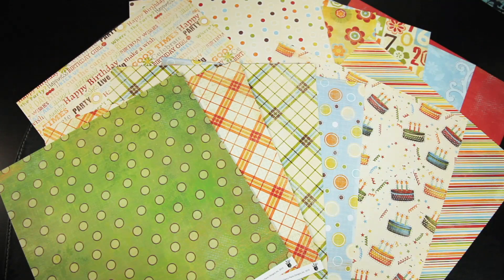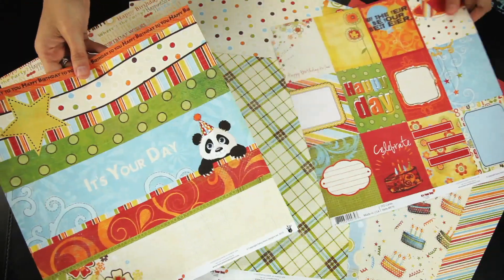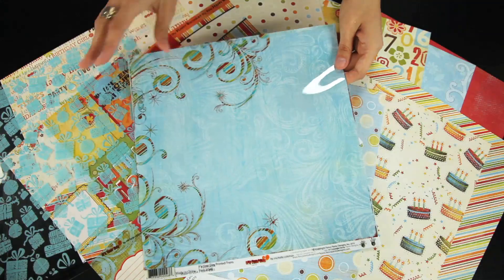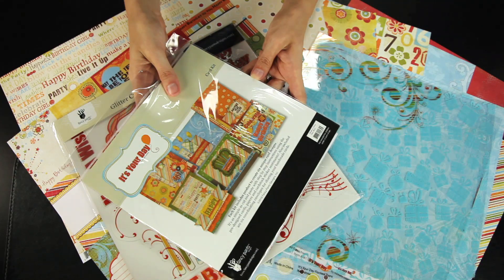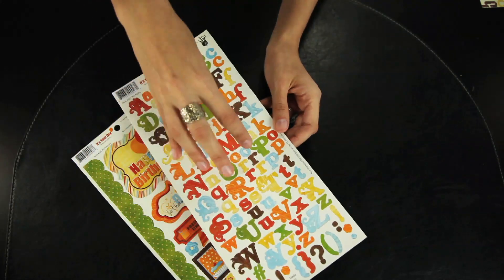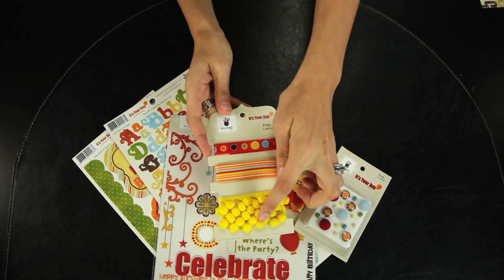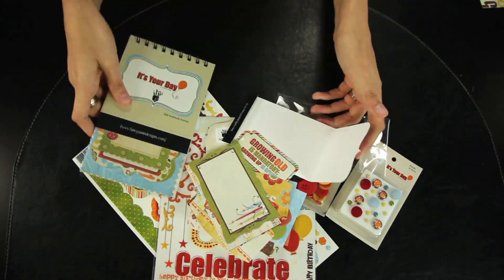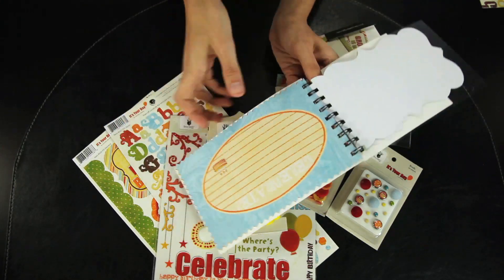Fancy Pants - It's Your Day Collection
Scrapbook.com presents the It's Your Day collection by Fancy Pants.